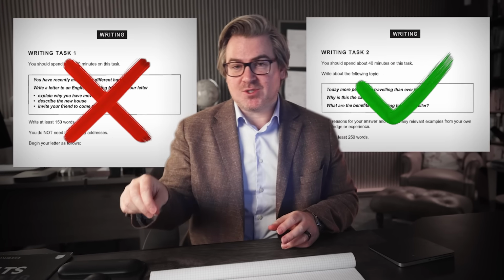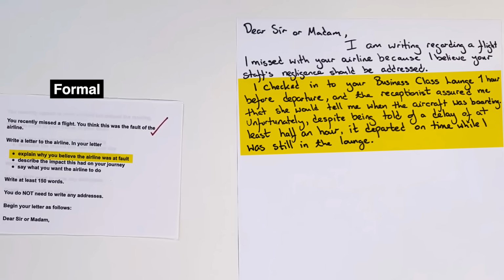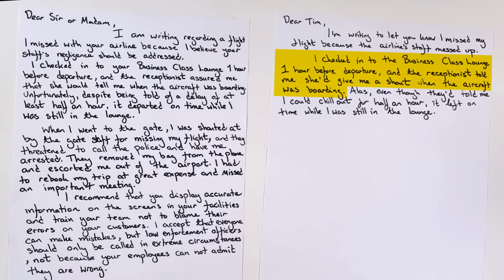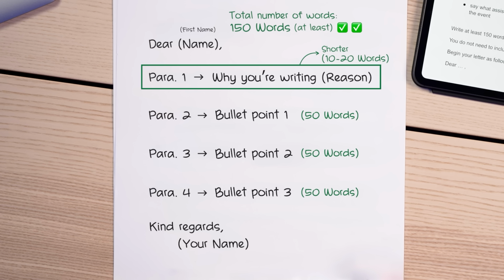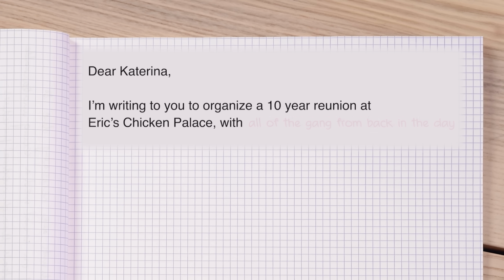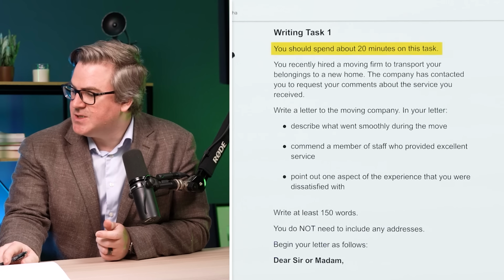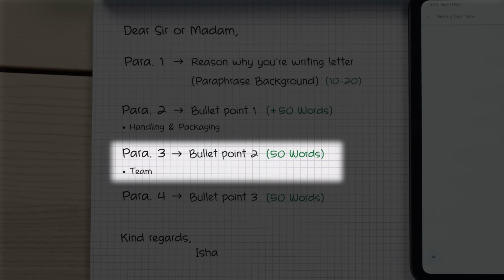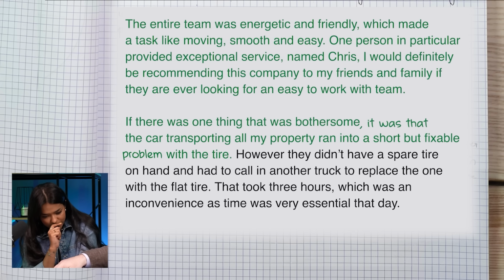IELTS Writing Task 1 General Training: Complete Guide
Want to get Band 7, 8, or 9 in IELTS Writing Task 1 General Training?

This complete guide shows you how to write both formal and informal letters with real student examples!

🎯 In this lesson, you'll learn:

✅ The one rule that tells you if a letter is formal or informal
✅ The simple 4-paragraph structure every letter needs
✅ How to use informal language the right way
✅ Common mistakes that lower your score
✅ How to check your letter before time runs out

Watch now and write Band 9 letters with confidence!

📄 Get 100+ free letter samples in the description!